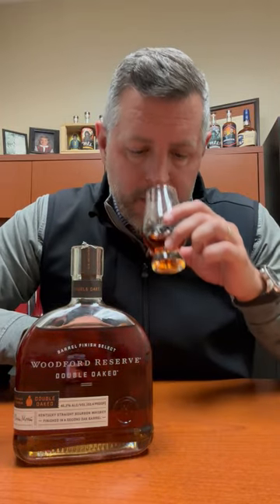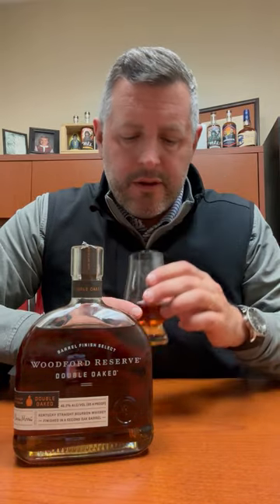Woodford Reserve Double Oaked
When Brown Forman (maker of Woodford Reserve, Jack Daniels, and Old Forester) get into the secondary ageing game you know it's going to be good, for the simple fact that Brown Forman is the ONLY major bourbon producer who controls all of their barrels and wood programs from start to finish. Vertically integrated at the barrel level, Brown Forman sources the wood, ages it in their lumbar yards and warehouses, treats, chars, and shapes the barrels by hand so every whiskey maker at Brown Forman is intimately familiar with the flexibility and creativity they can access with their barrels. Enter Woodford Reserve Double Oaked, an item we have 20% off of through 1/8/24 for only $43.99, a STEAL of a price for this elegantly double oaked finished whiskey coming in at a smooth drinking 90.4 proof. This is dessert whiskey, as the normal brown sugar sweetness of Woodford is kicked up a notch by the extra oak.